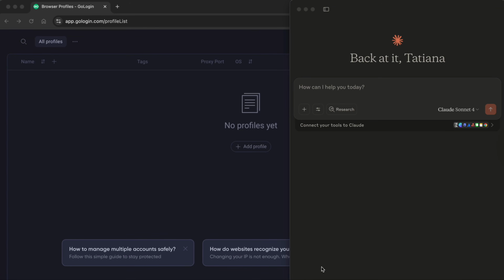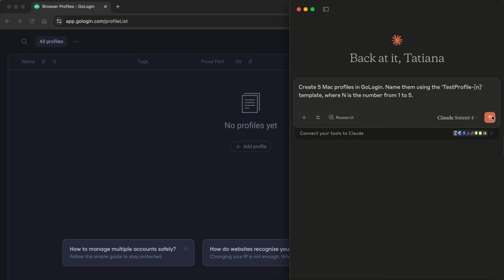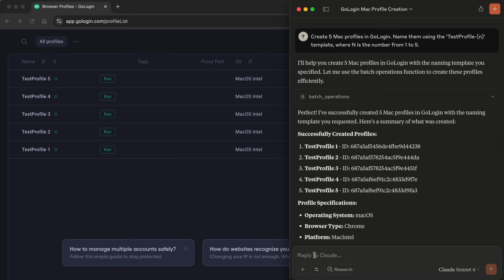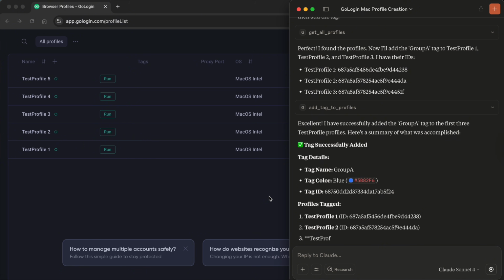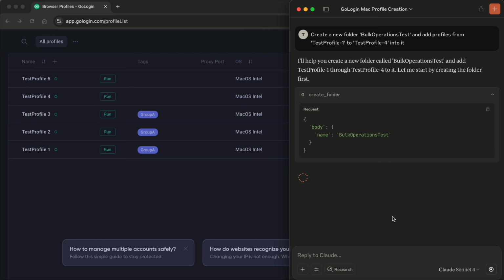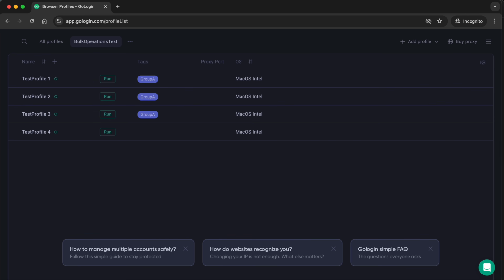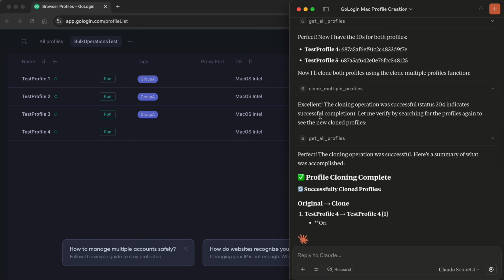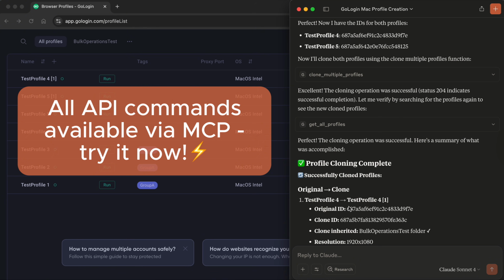How to use Gologin API via MCP with Claude (No code required)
You can now operate Gologin's API with no code using your favourite AI agent - Claude, Cursor, Copilot, GPT, Gemini and others!

In this video we're showing how to work with Gologin's MCP, using Claude as example. Claude will interprete your text request right into Gologin's API language, and Gologin will immediately deliver what you need - no code, no hassle, quick results. 🏆

All Gologin API commands are available for use via MCP - try it out with your favourite AI tool!

00:00 What is MCP?
00:19 Creating new profiles
00:36 Tagging profiles
00:51 Creating Folders
01:10 Cloning profiles